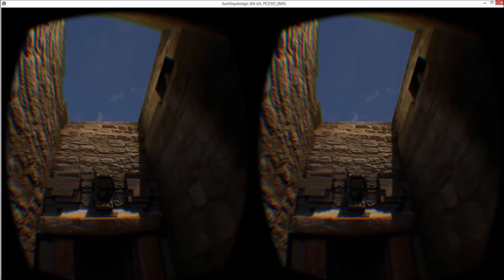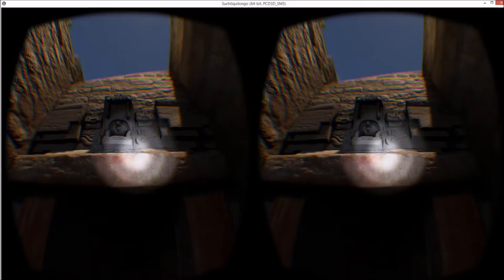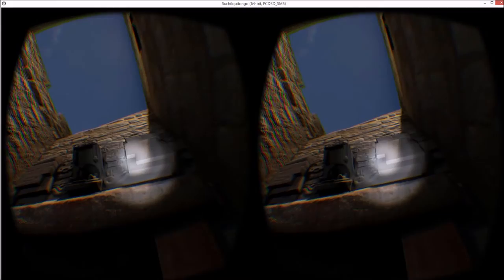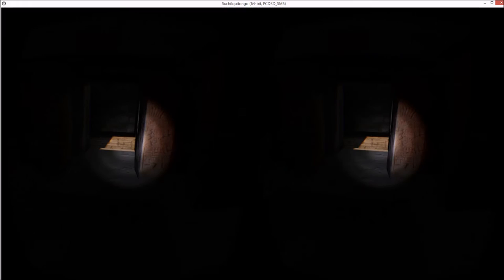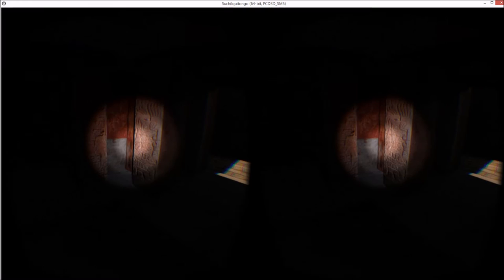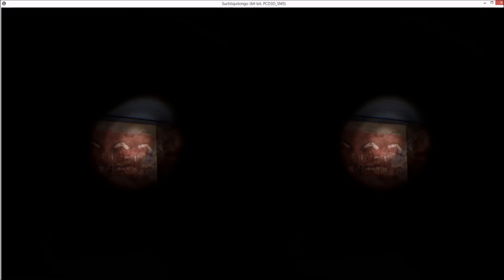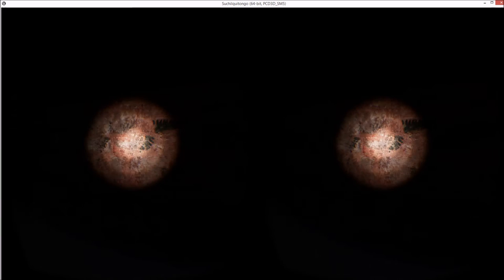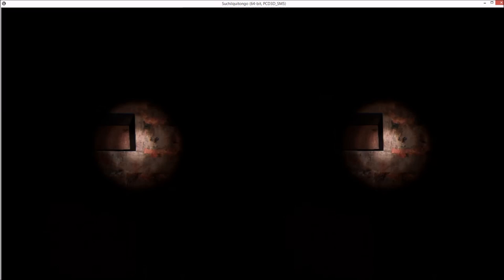Oculus Rift DK2: Huijazoo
Havin' a hullabaloo in Huijazoo! Someone get Graham Hancock on the phone! Lol :)
Thanks to Dev Juan Urresti.